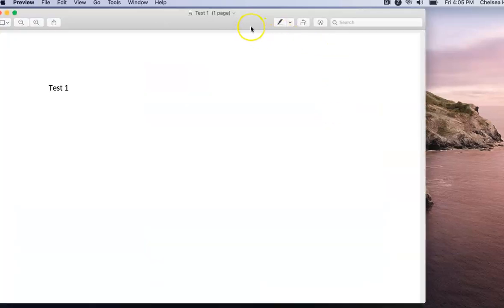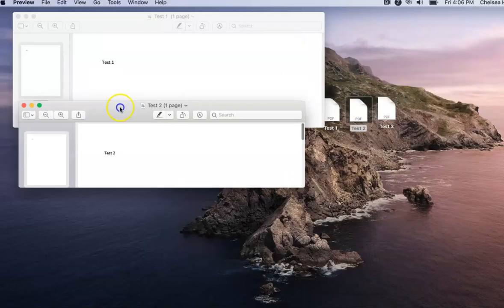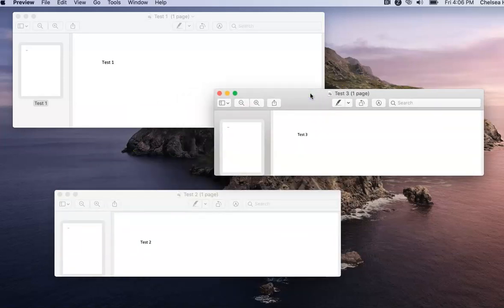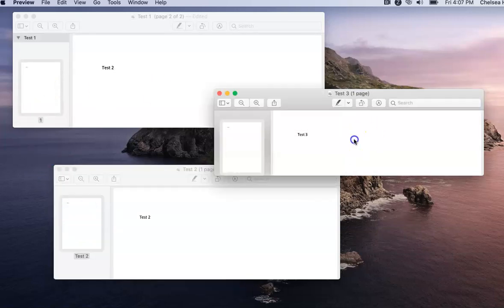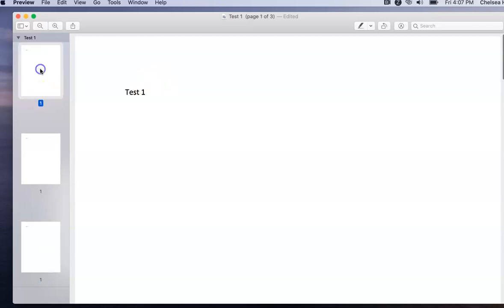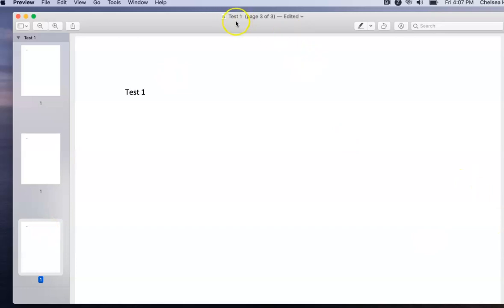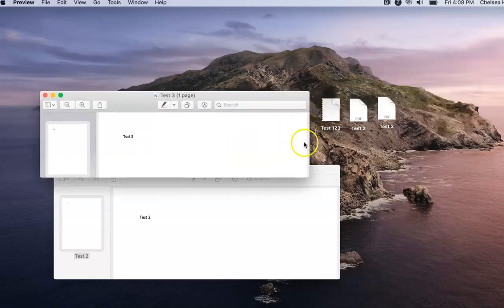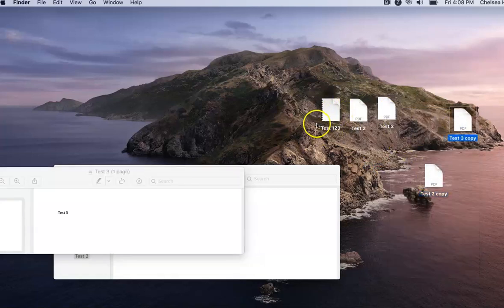Combine PDF Files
How to Combine PDF Files on a Apple Mac Computer